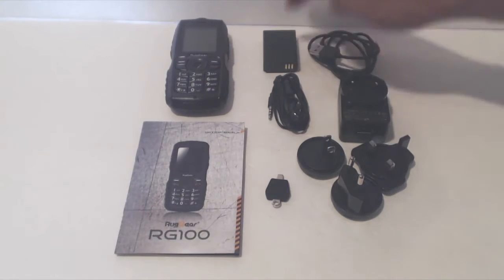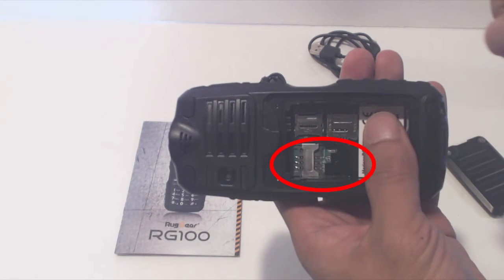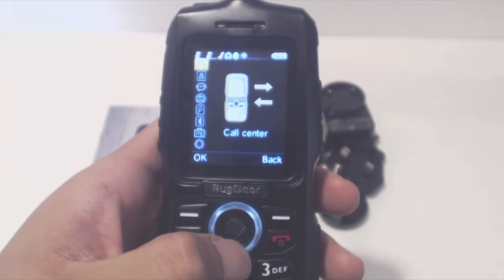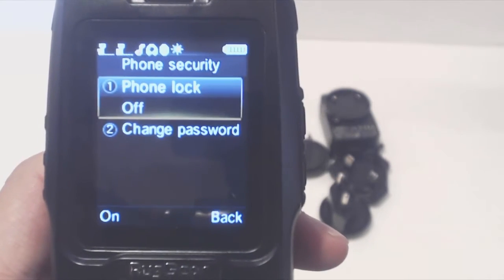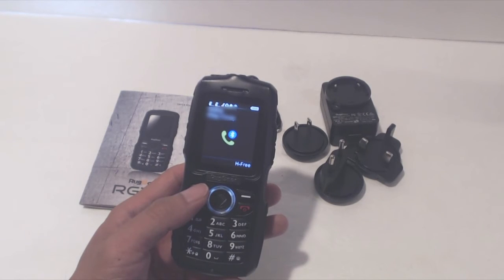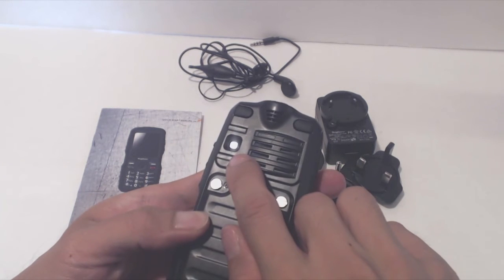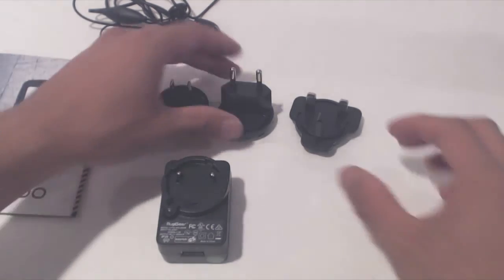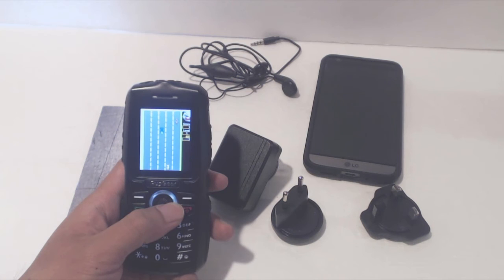RugGear Mariner RG100 Waterproof Cellphone Review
Good secondary "dumbphone" for travel, emergencies, spare; works underwater, loud BT speaker, bright flashlight.

The phone comes with a battery, microUSB charging cable, a set of headphones, an international travel charger, mini screwdriver for opening the battery door, and an instruction manual. The phone looks a lot like a classic Tracfron, though a bit bulkier and more heavy duty. The plastic seems decently durable, on par with an outdoor walkie-talkie. Inside you can load up to 2 SIM cards and a microSD memory card. Note that the SIM1 slot accepts full sized SIM cards while the SIM 2 slot accepts miniSIM cards. MicroSIMs cannot be used without an adapter.

All the ports are sealed off with rubber doors to keep the phone waterproof. The phone has a 2 inch diagonal screen that lacks a lot of depth and color, though it’s mostly for text and menus so it’s not a big deal. You have typical settings like call history, phone book, texts, a multimedia player, "Charge Pal" which activates the external charging for use as a power bank, Bluetooth which lets you pair a different phone to this one to use its service for calling, texts, or as an external speaker (though you may need to install the BT notifier/notification app to access all these features). There is a single game on the phone called "F1 Race" which is like a vertically scrolling Frogger. There’s also apps for browsing files on the SD card, a calculator, calendar, and alarm clock.

The sound from the speaker is loud and has decent quality for a 3W speaker, though it’s not amazing. During calls, the audio quality was a bit grainy through the heandset and even through the headphones. The mic quality was better sounding on the receiving end. The flashlight at the top is activated using the button on the left hand side. Next to that is a rubber sealed port for the headphones. On the right shoulder of the phone is a door that covers the full-sized USB output port for charging other devices (turn on "Charge Pal" to use it). On the back is the camera which takes low resolution 1.3 MP photos and video. You'll need to load a microSD card to take any video since there's virtually no internal storage space. On the bottom right corner are two contacts for seating the phone in a charging station, like you would a walkie talkie.

The phone is mildly rugged, able to withstand drops of up to 5 ft, and being mostly plastic it doesn’t have a glass screen to shatter. With all the ports sealed by their respective rubber doors and the battery cover tightened all the way, the phone is also waterproof, rated at IP67 and able to survive being submerged at 3 ft for up to 30 mins. I tested this in a bowl of water and was able to go through the menus and even send texts.

Overall, with the US, EU, and UK plugs for swap-able the charger, this phone makes a great secondary phone for travel if you don’t want to whip out your expensive smartphone in a crowded place. You’ll still be able to access your calls and texts via Bluetooth (if you have your smartphone in your pocket/nearby) or you can just use a different SIM card (or two!). While it doesn’t have more useful features like maps or a GPS, it’s a good basic phone for emergencies and has a long battery life of 600 hours on a single charge (2400 mAh).